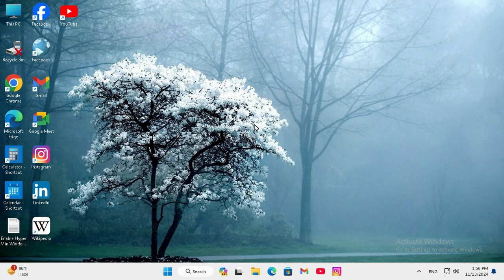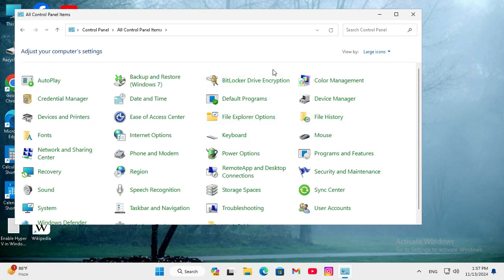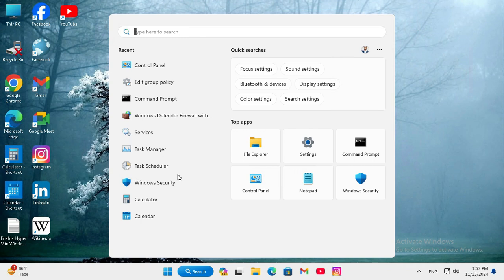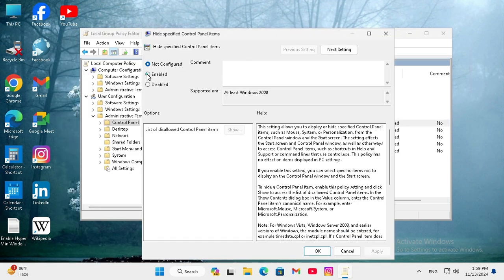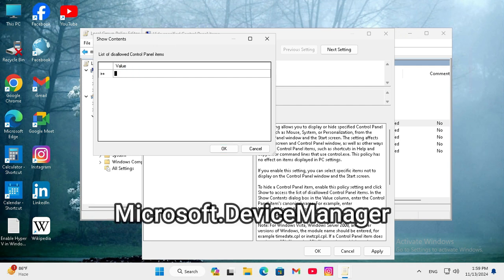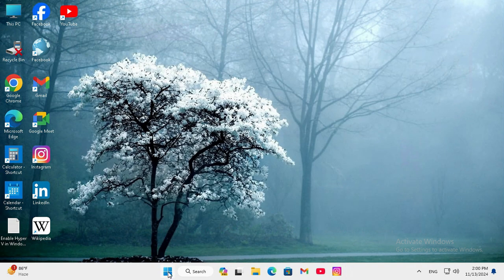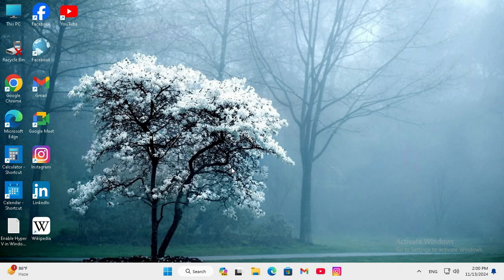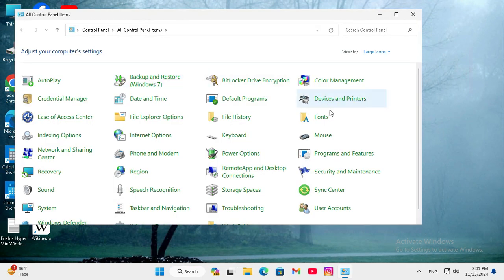How to Hide Device Manager From Control Panel In Windows 11